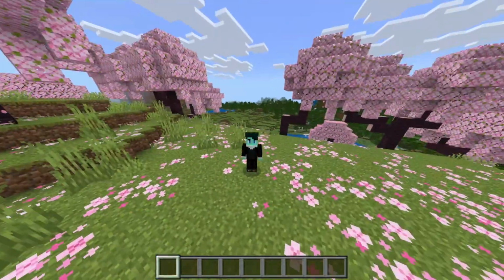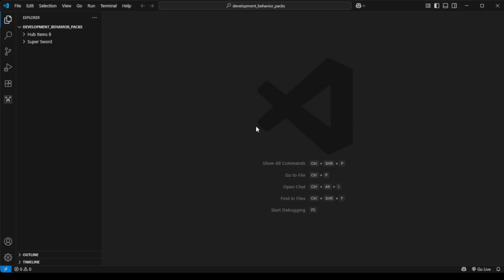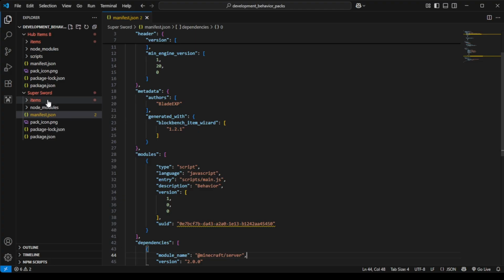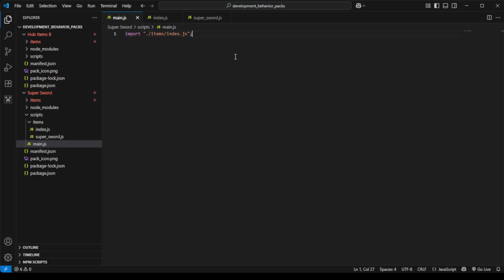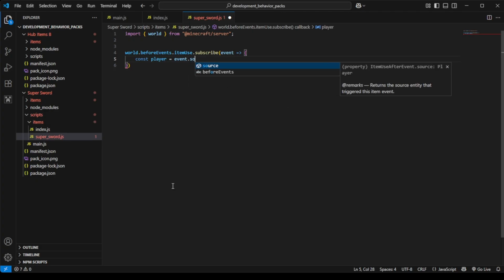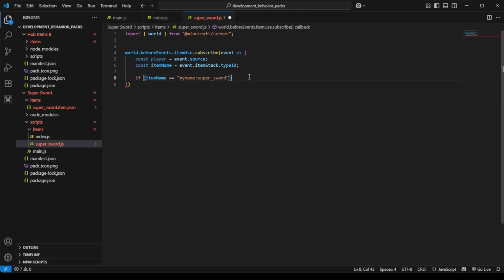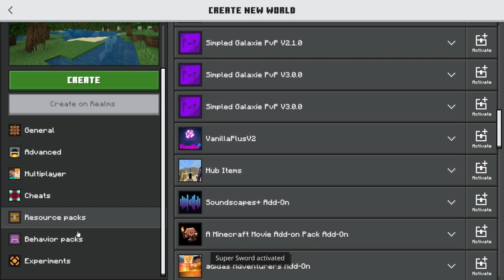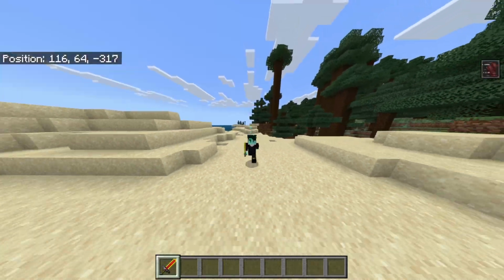Bedrock Addon Making Pt3 About Scripting and What You Can Do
In this video I am going to show you some of the things you can do with scripting. Also you can do way more than what I showed you in this video with scripting but this was just an introduction to scripting.